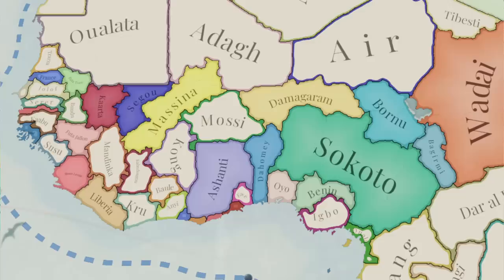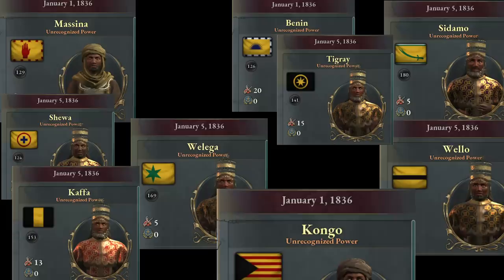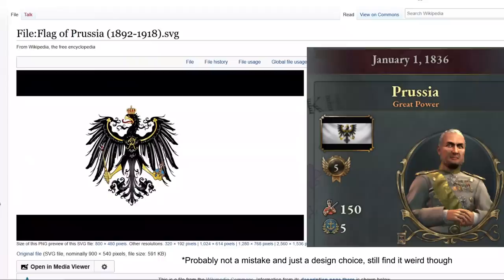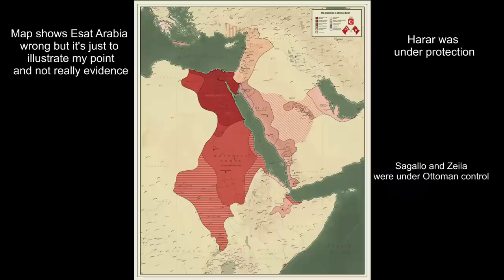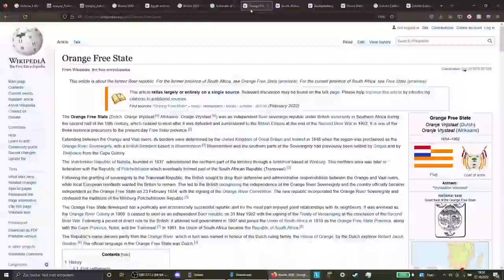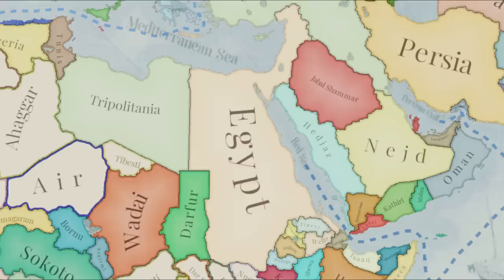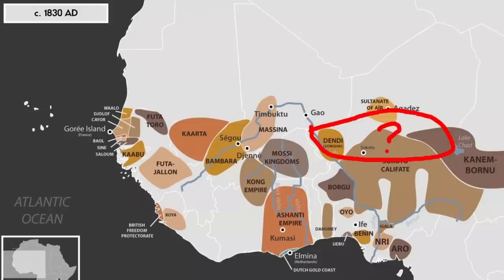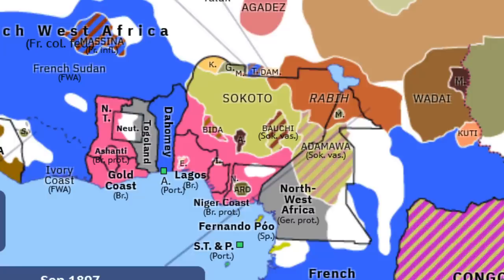Oh my Damagaram. Victoria 3's Africa is bad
Victoria 3's Africa is nothing to praise and in this video I list most inaccuracies I could find, feel free to list even more in the comments.

Timestamps:
0:00 - 00:30 Intro
0:30 - 2:26 Flags
2:26 - 3:04 Modern Borders
3:04 - 3:45 Wrong Government Types
3:45 - 6:37 Non Existent Nations
6:37 - 10:06 Oh my Damagaram
10:06 - 10:32 Outro

Edits:
-Damagaram existed as an independant state in it's boundries shown in the map in the section from 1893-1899 meaning it existed for a maximum of 6 years, before it was a rather autonomous vassal of Bornu
-Muhammed Ali proclaimed the Khedivate beforemj 1867, but noone but Muhammed Ali recognized that
-The flag of Prussia used in-game looks more like the Merchant Ensign from 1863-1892
-Many seem to think the flag of Massina I showed is from 2021 and that I didn't check the sources. That is wrong
the flag was already used by HPM in 2018 and I saw a flag shop, who otherwise had historically accurate flags, use the same one for Massina, even *if* it isn't historical, it'd still be a better placeholder than a randomly generated one

Modern Borders
-Google Earth
-various flag maps I found

Zoutpansberg map - Victoria 2 GFM